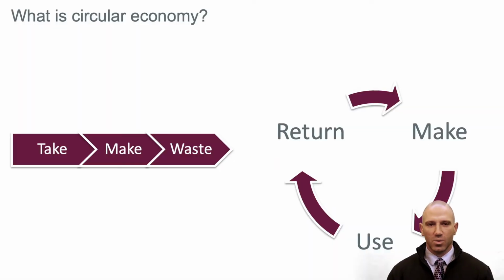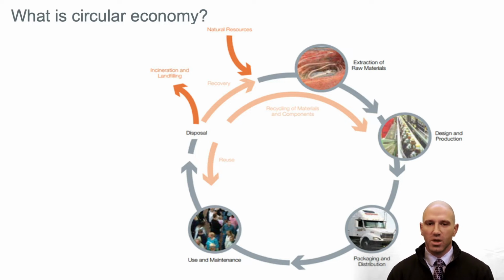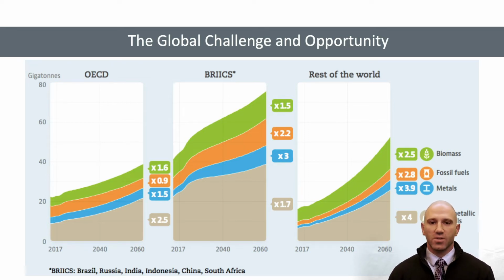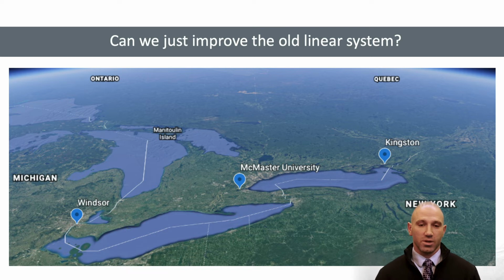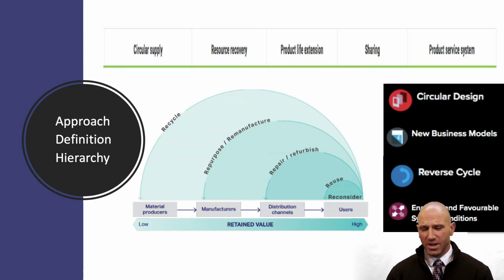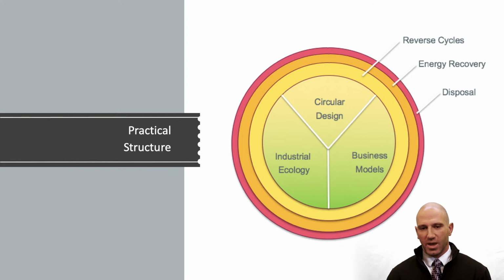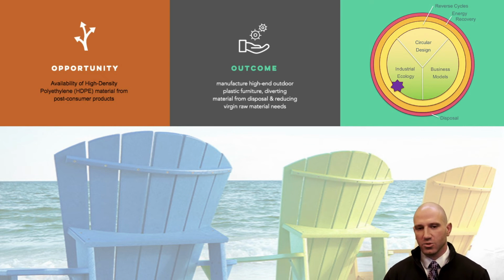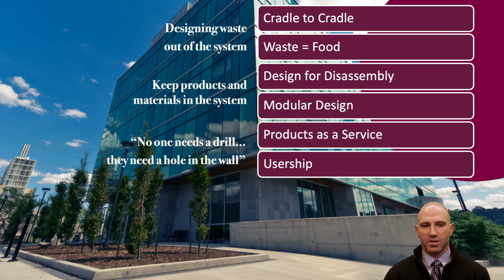For The Curious Mind ft Greg Zilberbrant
If you’re interested in some of the foundational knowledge in circular economy, check out the Ellen MacArthur Foundation Learning Hub

If you’re interested in exploring further (either the foundational concepts or the application of circular economy), I would recommend starting with these texts:

Do you have a question or topic you would like us to cover in an upcoming webinar? Let us know